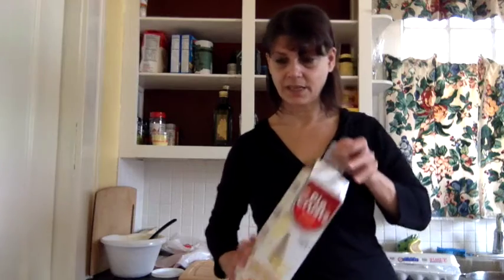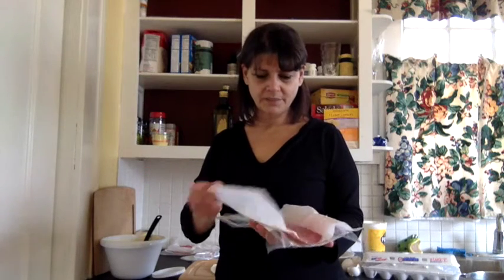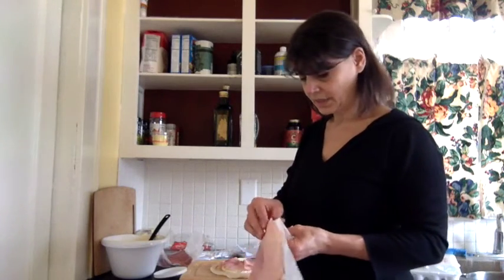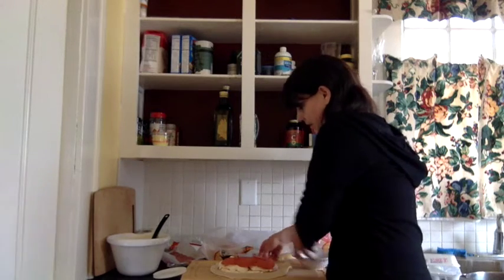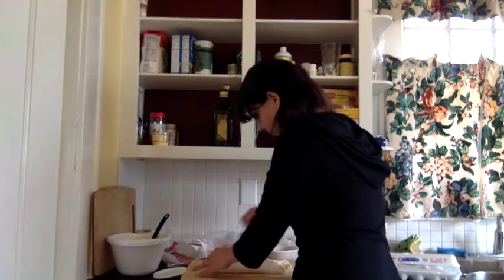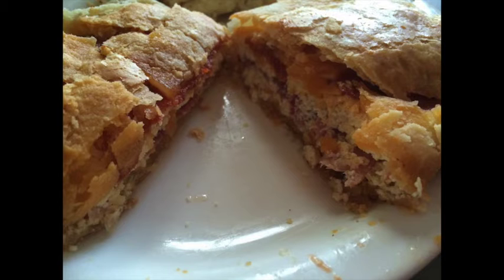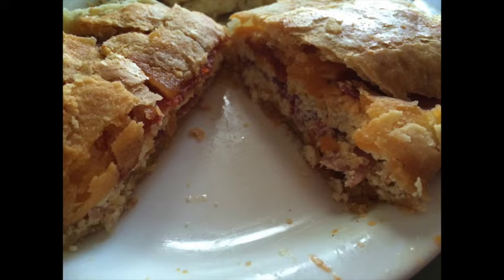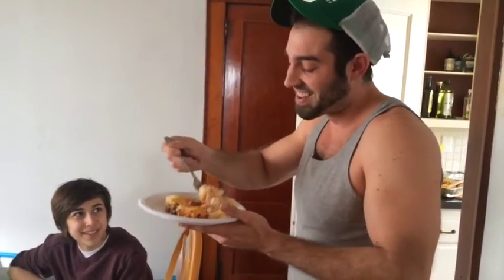easy party food, Italian Easter Pie (Faux)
Easy Party Food, Italian Easter Pie